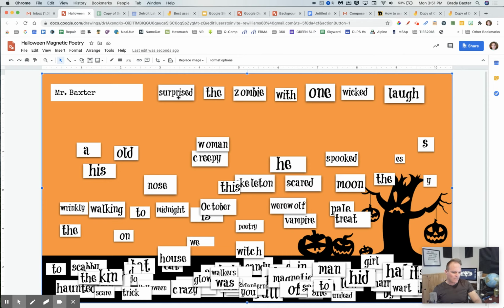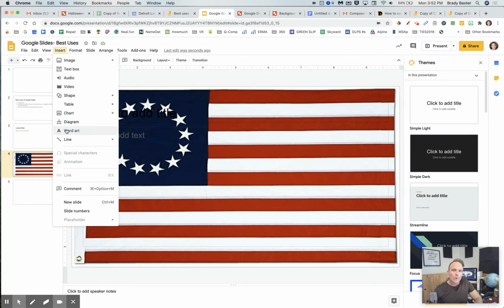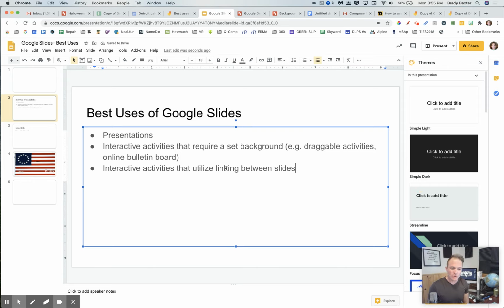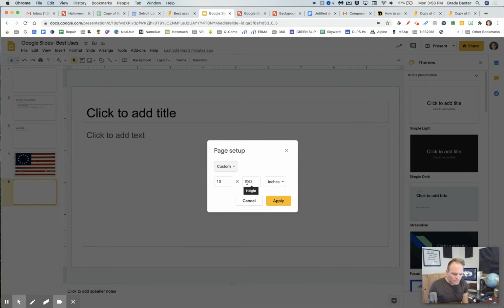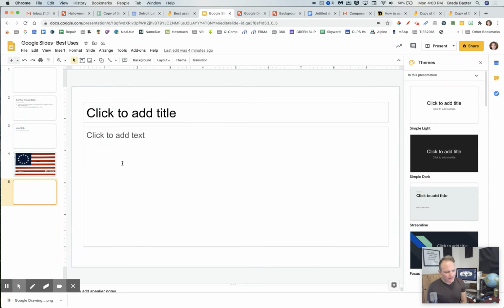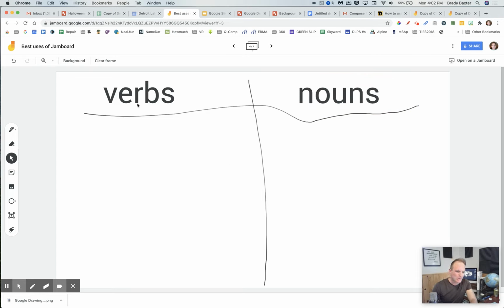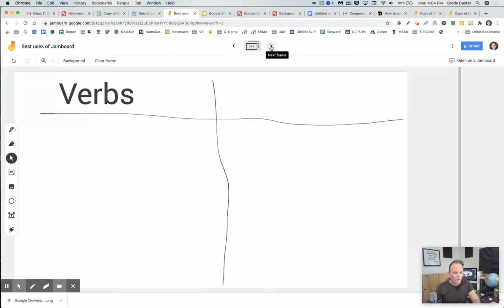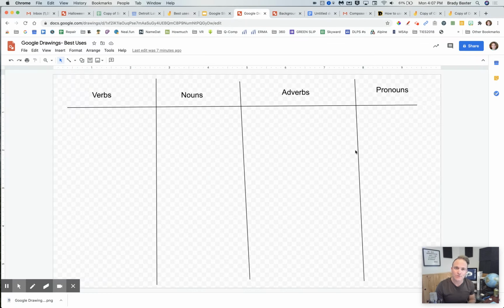Use Google Slides, Google Drawings and Jamboard for Interactive Classroom Activities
There are many ways to use these Google apps and this video only covers some of the best ways to use them.  The main focus of this video is how to use Google Apps for interactive activities.